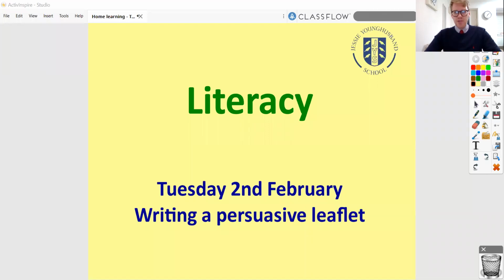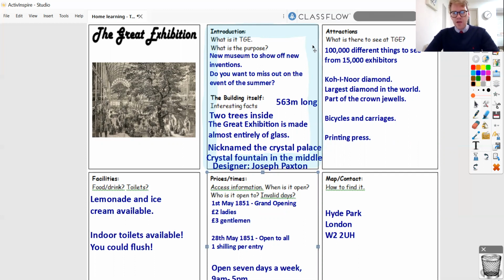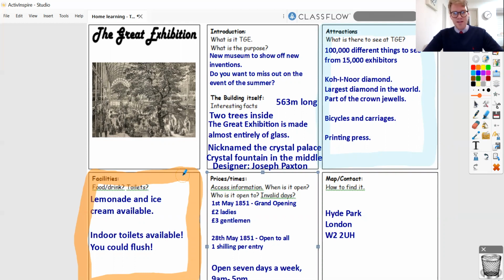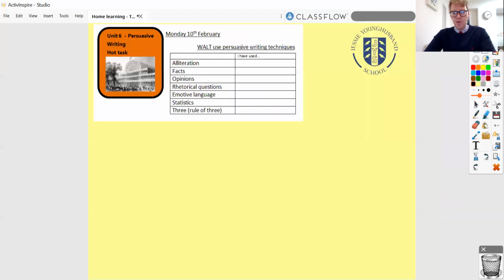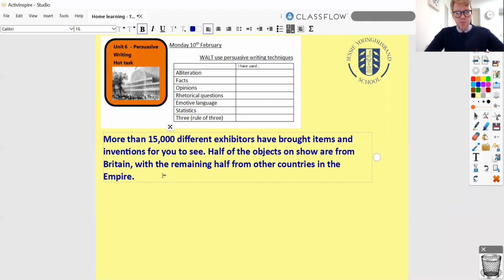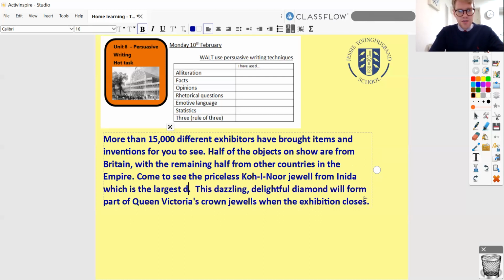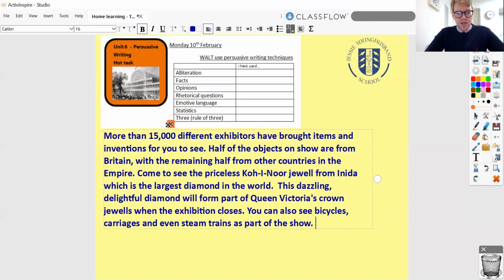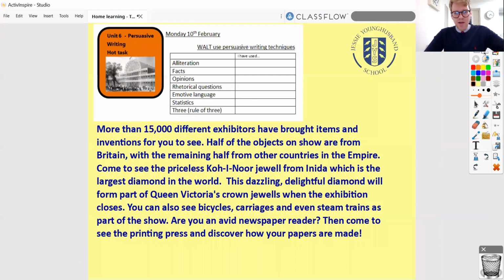Tuesday 2nd February - Year 3 - Literacy